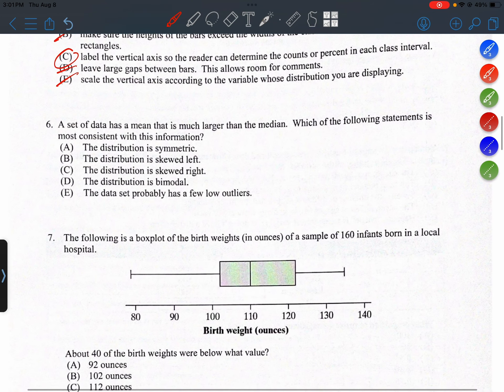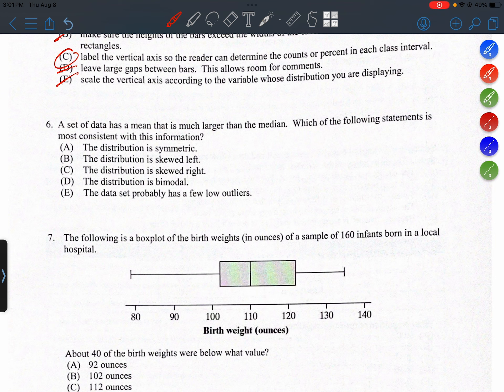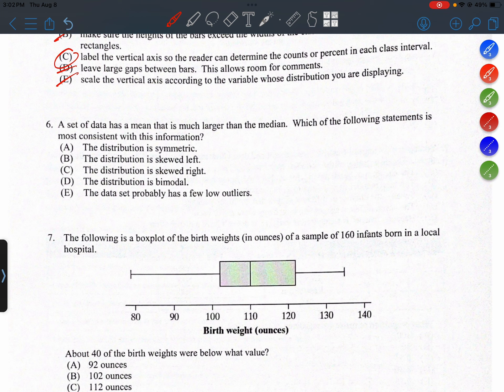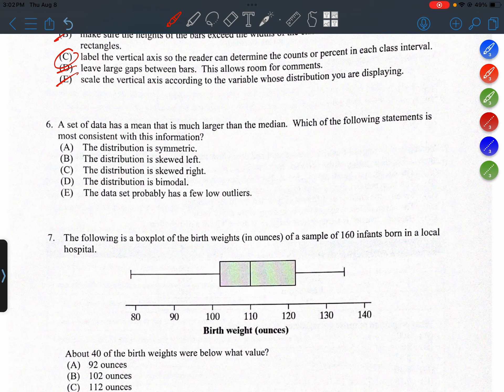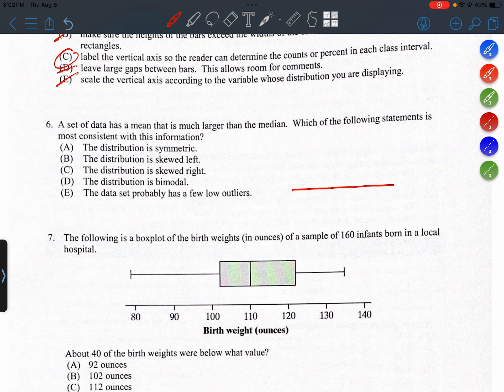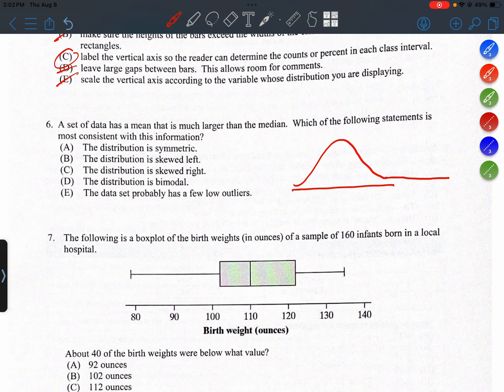Unit 1A Q6